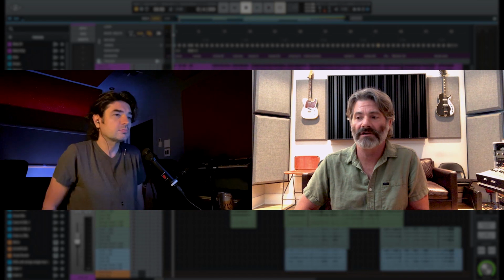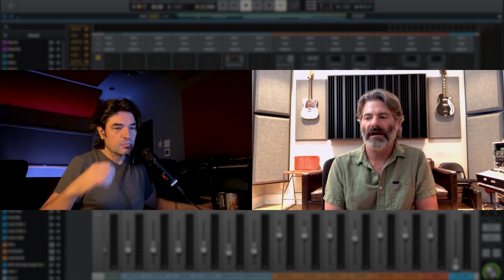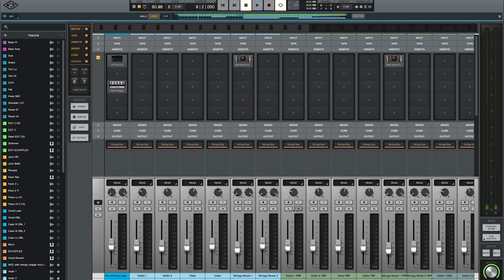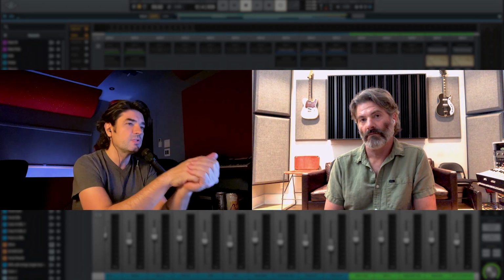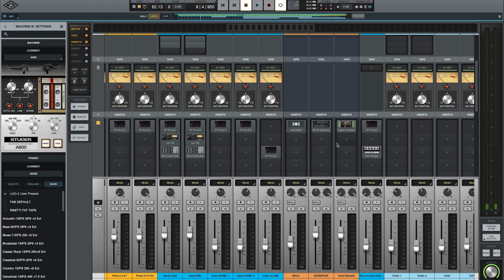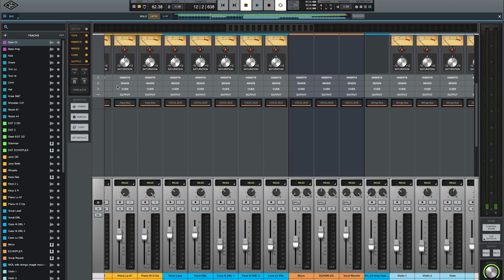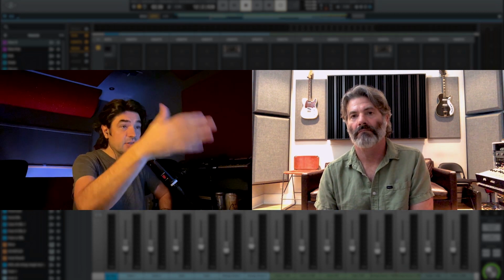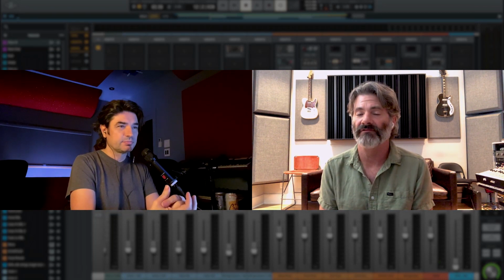Analog Recording in a Digital World with Jacquire King & Fab Dupont — GearFest 2020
Join Grammy®-winning producer Jacquire King (Kings of Leon, Tom Waits) as he and Fab Dupont dissect his recording of “The Wine of Lebanon” by Cass McCombs. Cass has been described as “one of this generation’s most important songwriters.” McCombs set up shop at Bill Putnam Sr.'s recording shrine, United Recording in Los Angeles, to record this track. King shares his first-hand knowledge on recording and how he goes about making great, analog-sounding records using modern, digital tools.

After you watch, check out Sweetwater.com today for all your music instrument and pro audio needs!